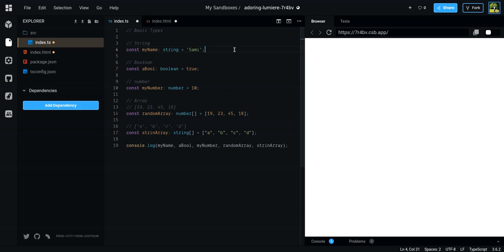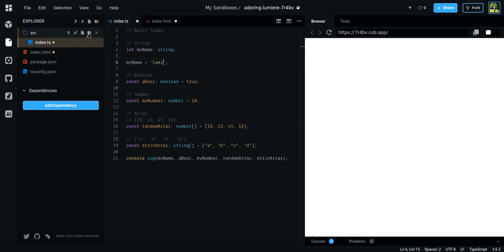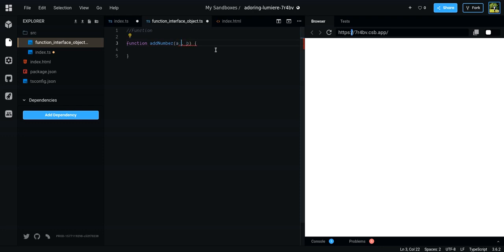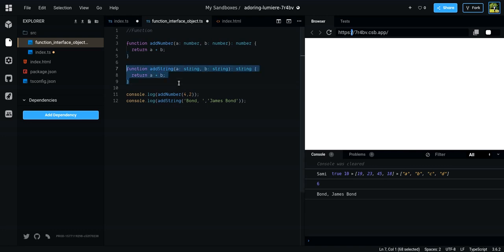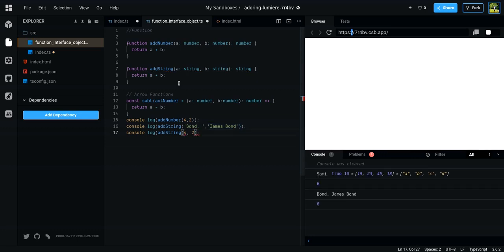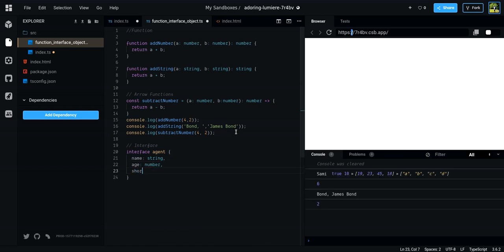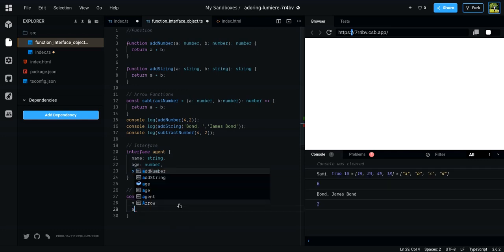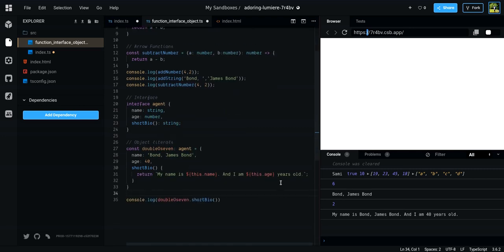I am learning Typescript | Day 2| Function, Interface, Object Literal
Today, I learned how to write function, interface and object literal. When you find a mistake point it out in comment.